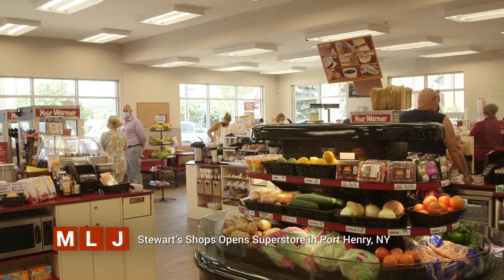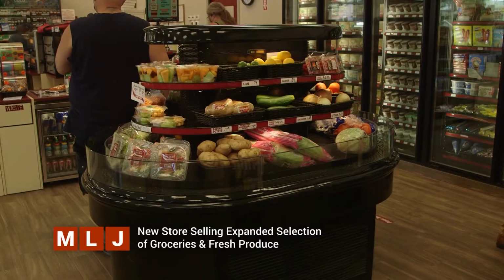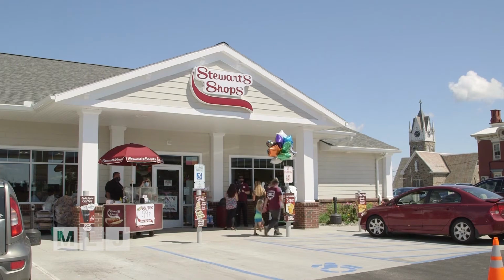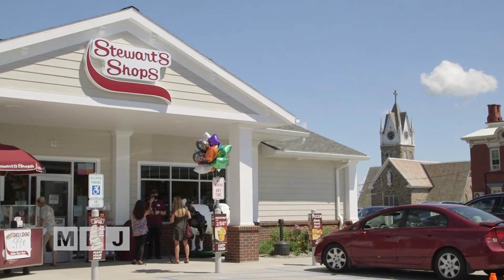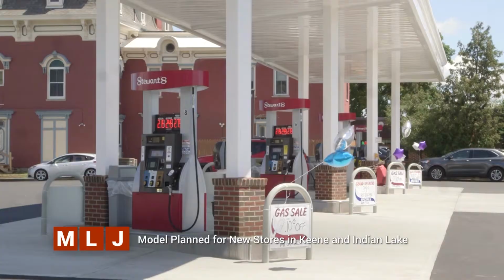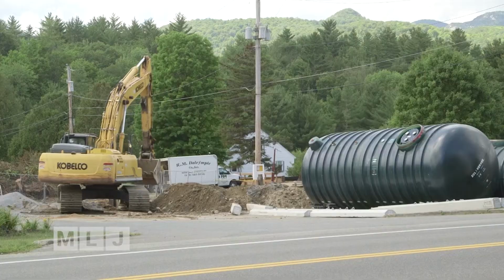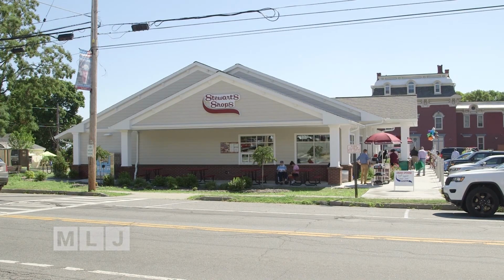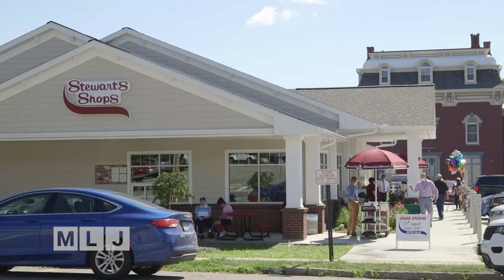Stewart's Vice President Casey Kanclerz | MLJ Interview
Vice President Casey Kanclerz talks about the store's debut in the North Country, and how the company plans to build similar stores in other communities in the coming months.